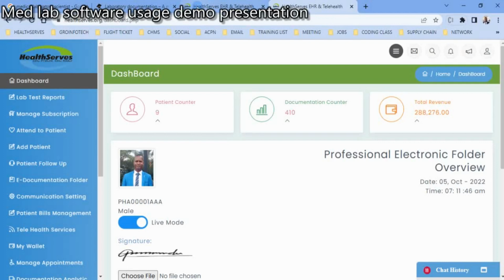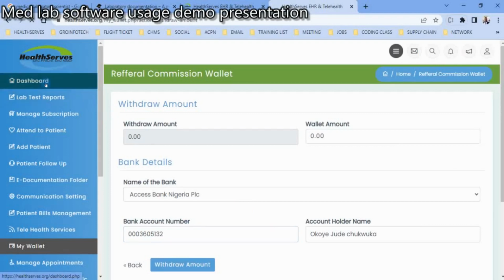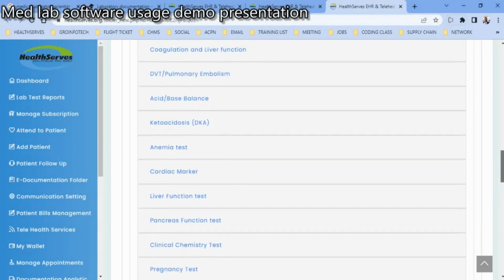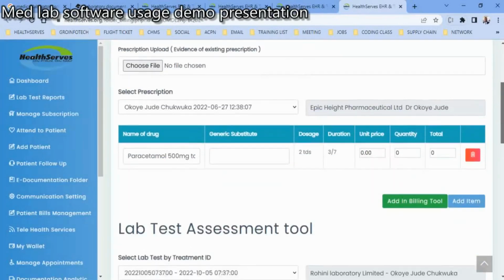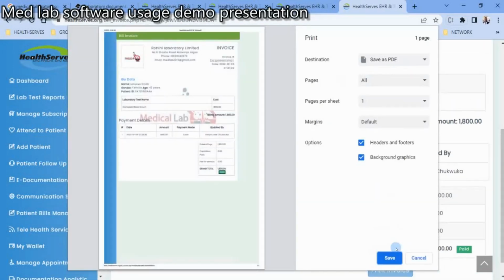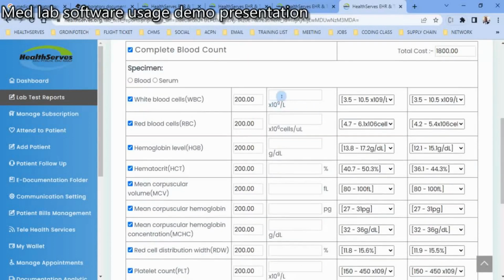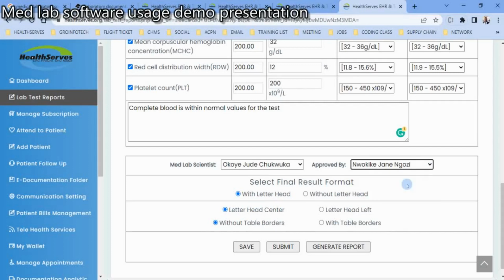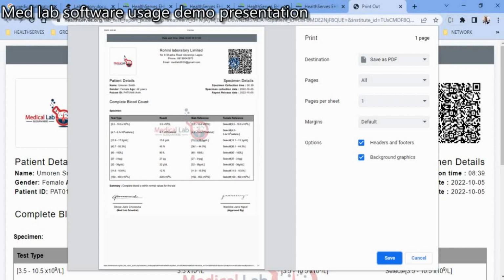Digitalize your Medical Laboratory Operations and Investigations in Seconds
DO IT, DOCUMENT IT
Interventions done for patient is assumed not to have been done less it is documented. This channel is to equip you with the needed skill to document your patuent care in hospitals, Pharmacies and Medical laboratories.